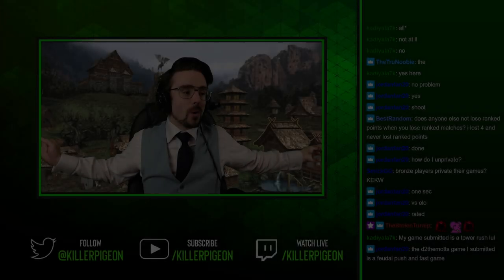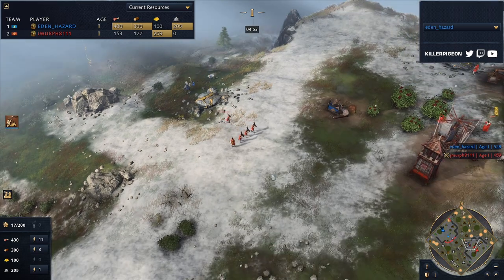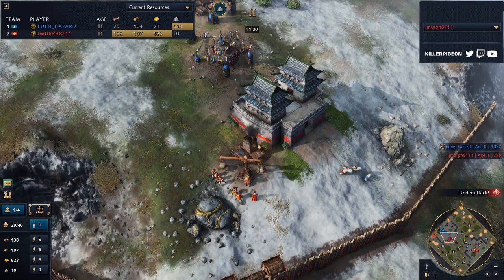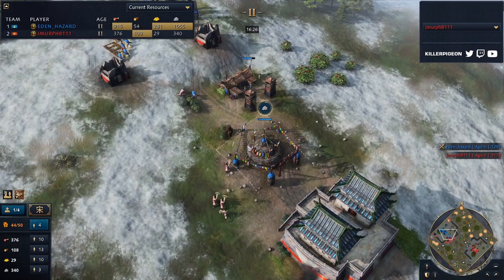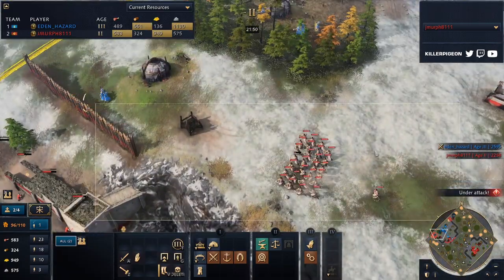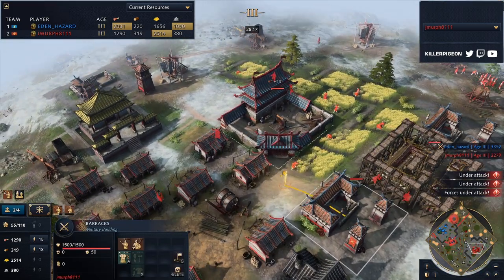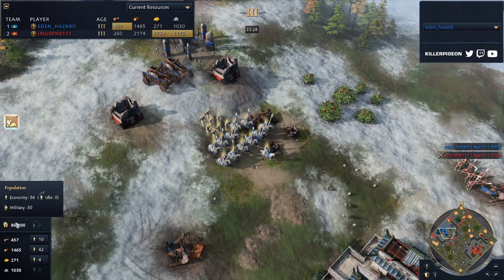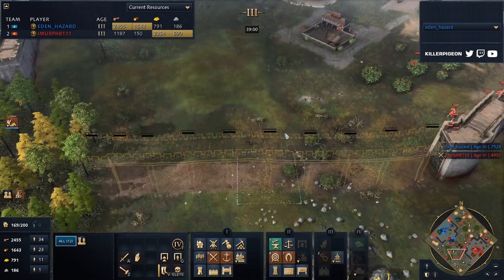Bronze Barbarians - Identity Crisis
It's time for more Bronze Barbarians! The Low ELO AoE4 series that teaches and entertains. Today we've got a case of identity theft in the lower ranks as these civs seem to be acting... odd

Enjoyed the video? Click the like button! It helps out the channel